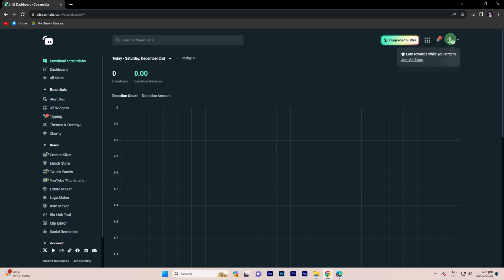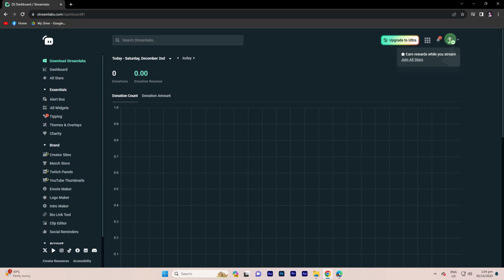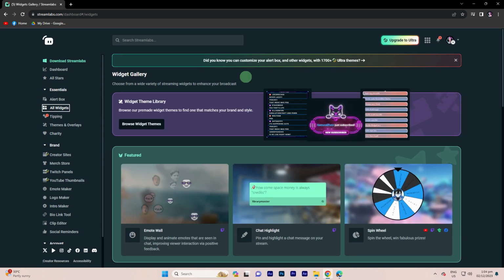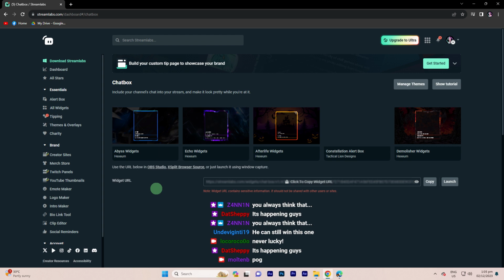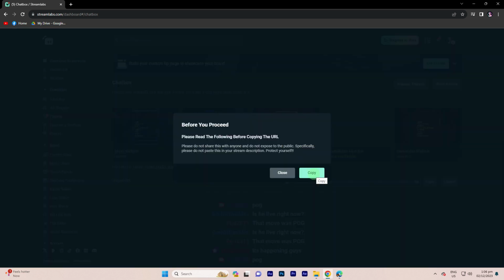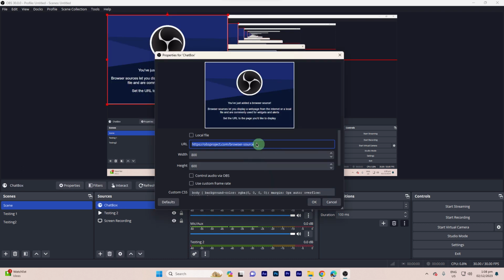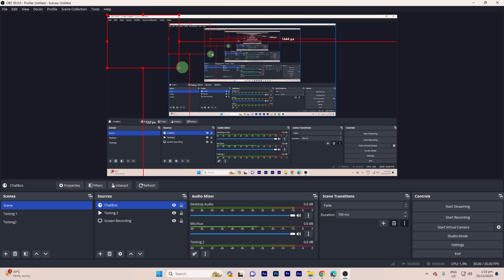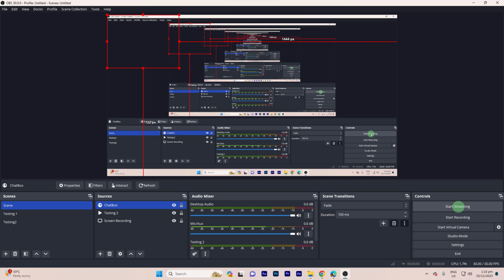How To Add Chat Overlay OBS (Step-by-Step Guide)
This instructional will teach you how to add chat overlay OBS. Using a chat overlay lets you display chat messages onto your stream view. This allows you to read and react in real-time without needing a separate monitor to read chat on.